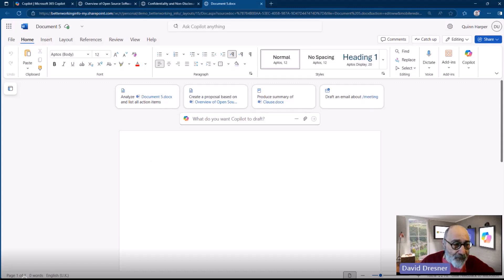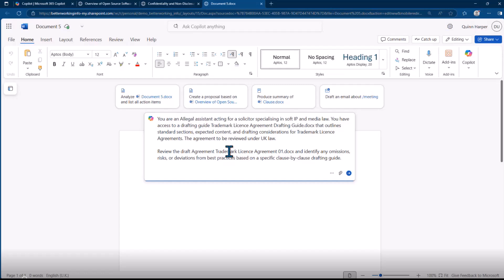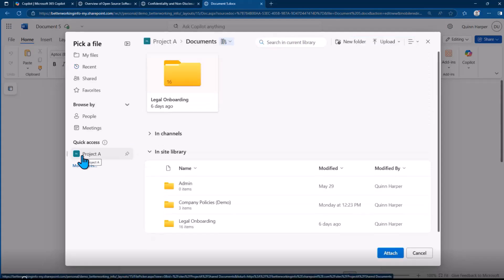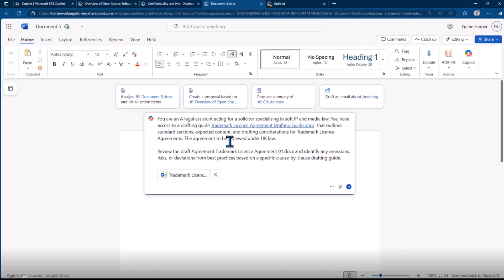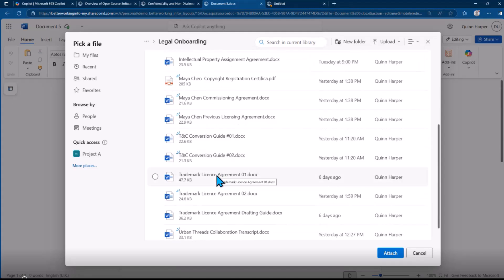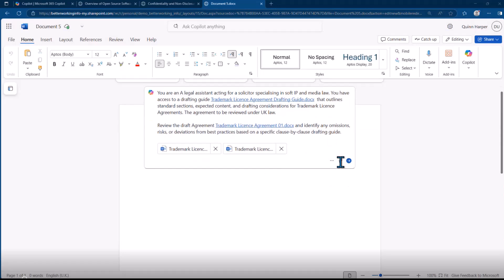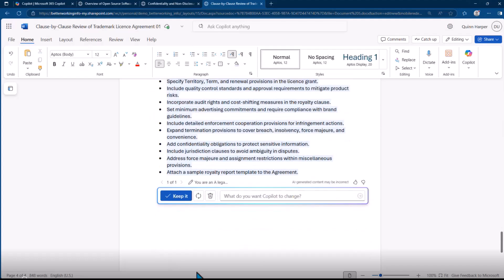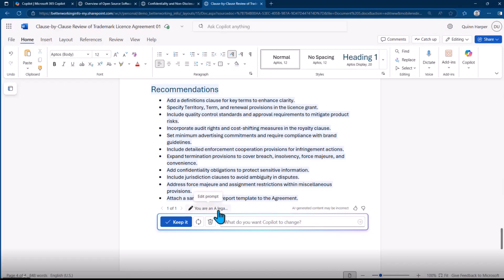Perform a Contract Review with Copilot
Copilot use case in Legal: How to perform a contract review using Copilot in Microsoft Word.